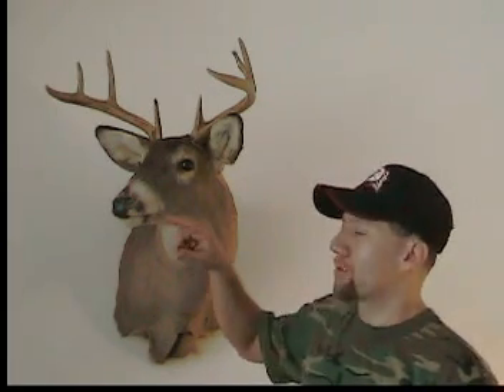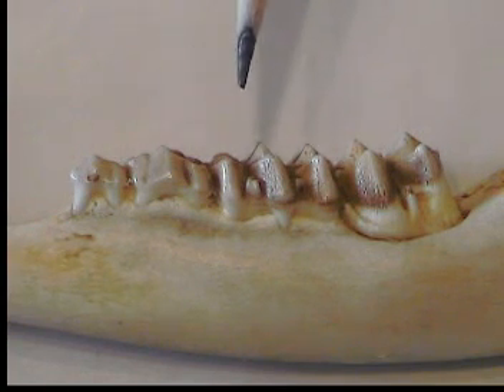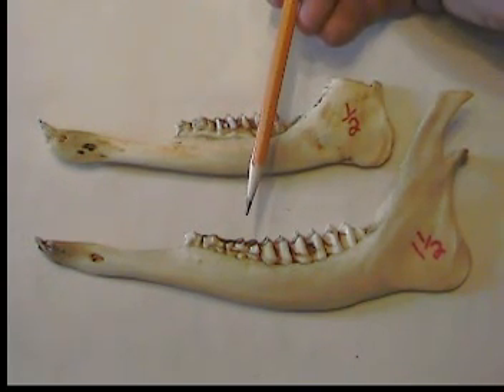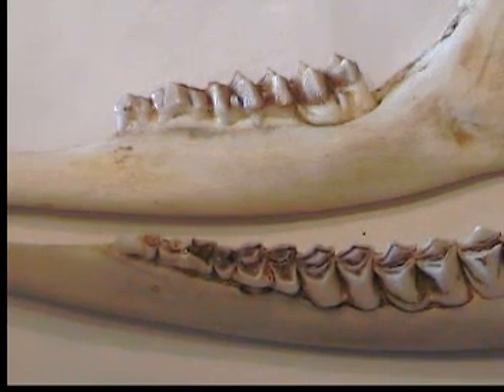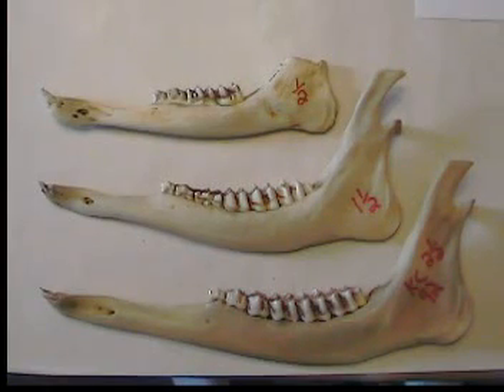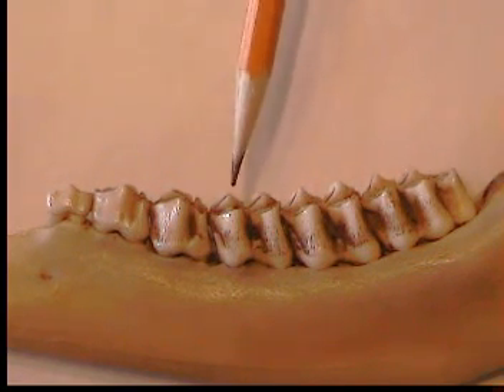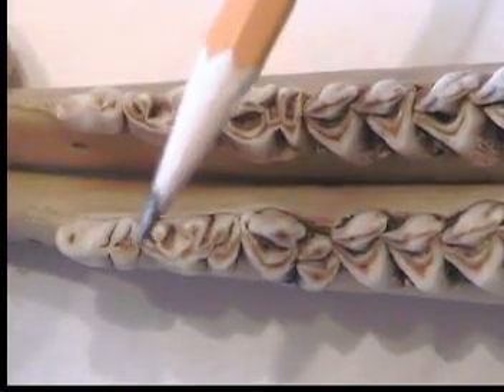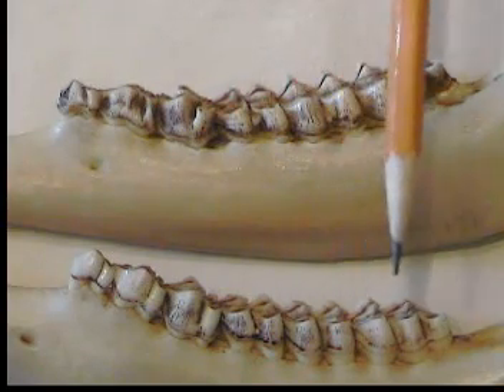Aging Whitetail Deer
How to age a Whitetail Deer by tooth wear. This is not a hunting video.